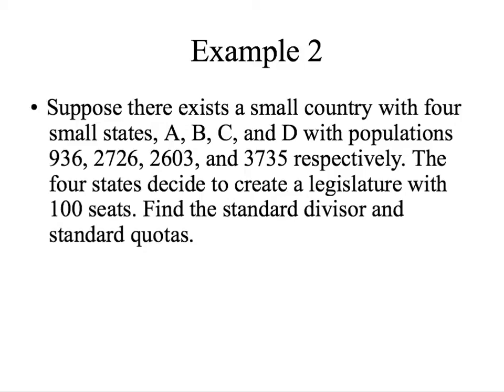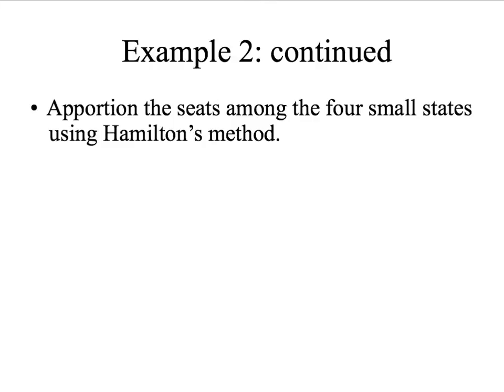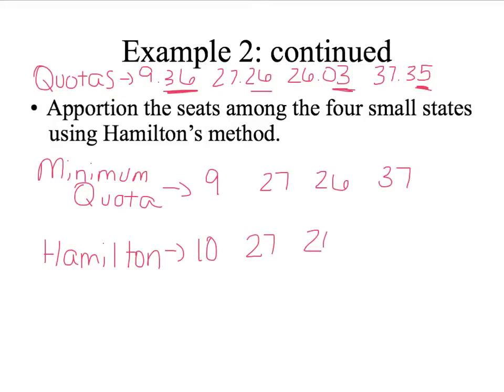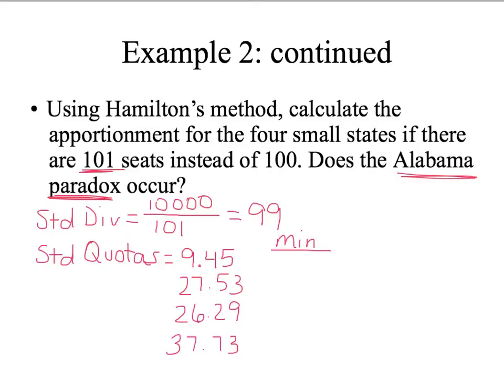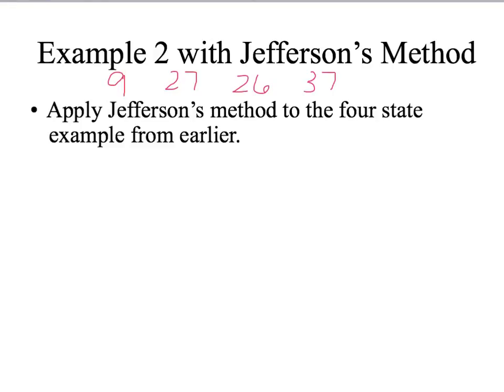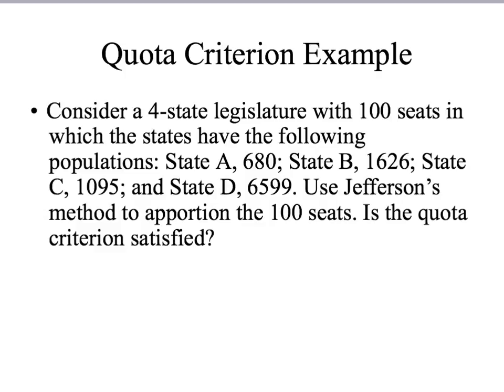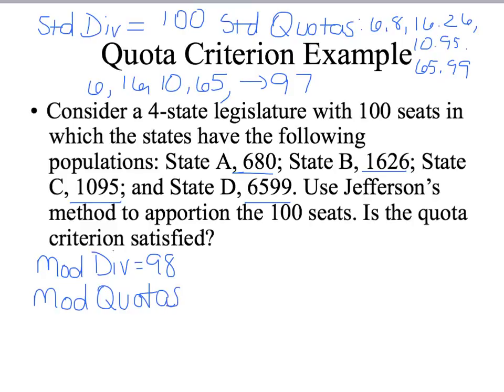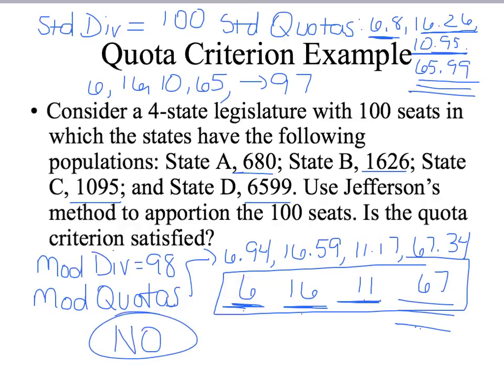Apportionment 1: Hamilton and Jefferson